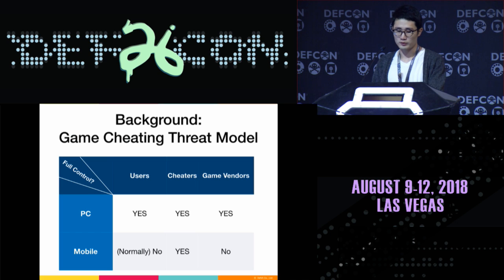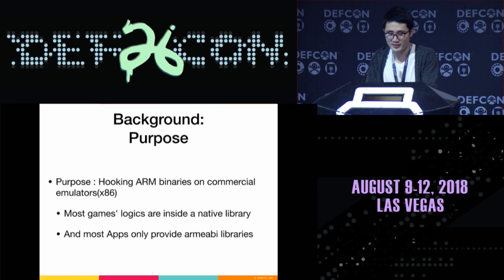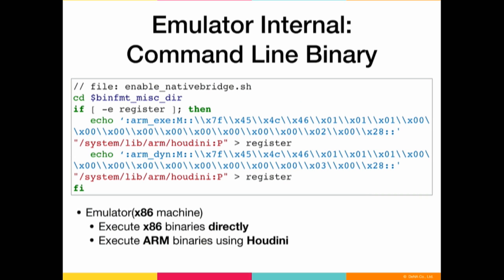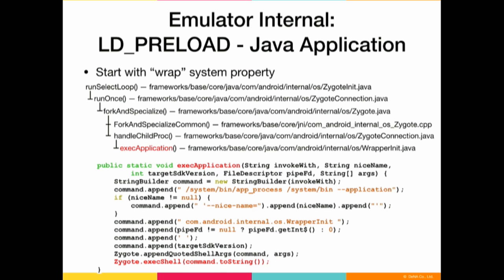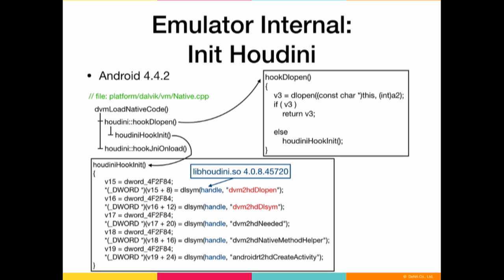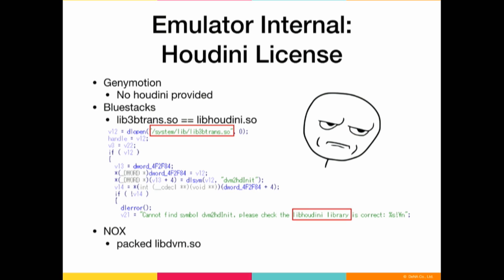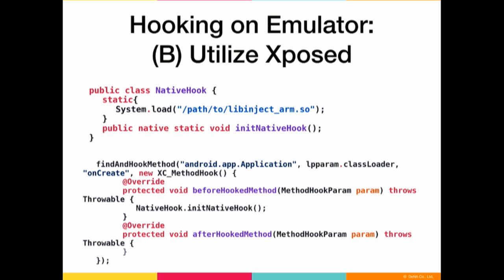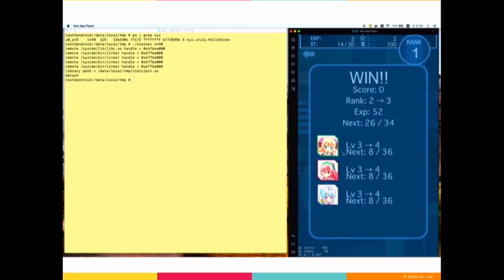DEF CON 26 - Nevermoe - One Step Ahead of Cheaters Instrumenting Android Emulators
Commercial Android emulators such as NOX, BlueStacks and Leidian are very popular at the moment and most games can run on these emulators fast and soundly. The bad news for game vendors is that these emulators are usually shipped with root permission in the first place. On the other hand, cheating tools developers are happy because they can easily distribute their tools to abusers without requiring the abusers to have a physical rooted device, nor do they need to perform laborious tuning for different Android OS / firmware version. However, luckily for game vendors, commercial Android emulators usually use an x86/ARM mixed-mode emulation for speed-up. As a result, a standard native hooking/DBI framework won't work on this kind of platform. This drawback could discourage the cheating developers.

In this talk, I will introduce a native hooking framework on such a kind of mixed-mode emulators. The talk will include the process start routine of both command-line applications and Android JNI applications as well as how these routines differ on an emulator. The different emulation strategies adopted by different emulators and runtime environments (Dalvik/ART) will also be discussed. Based on these knowledge, I will explain why the existing hooking/DBI frameworks do not work on these emulators and how to make one that works.

Lastly, I will present a demo of using this hooking framework to cheat a game on emulator. With this demo, I will discuss how the dark market of mobile game cheating may develop in the foreseeable future.